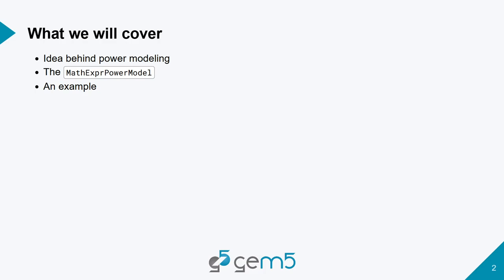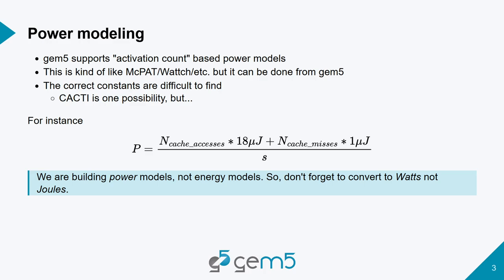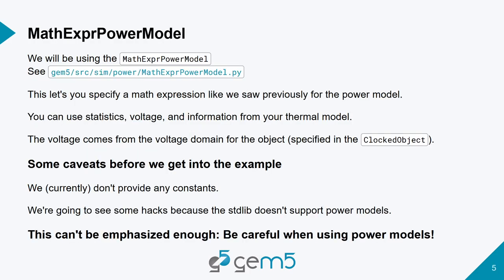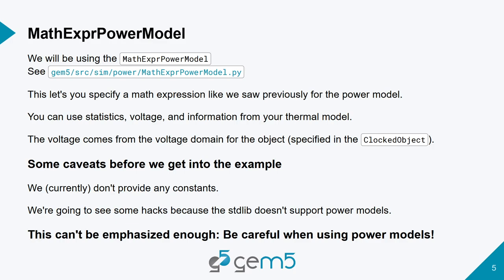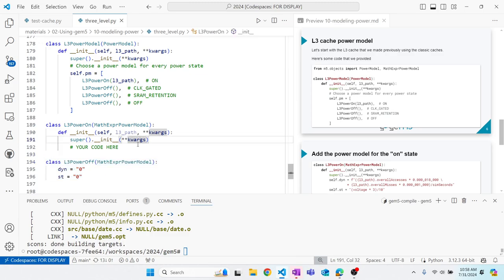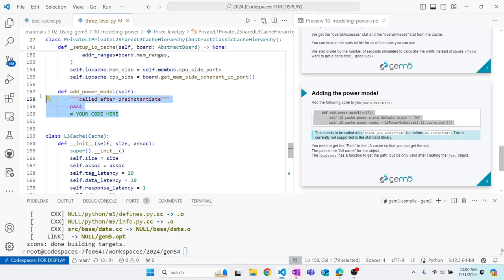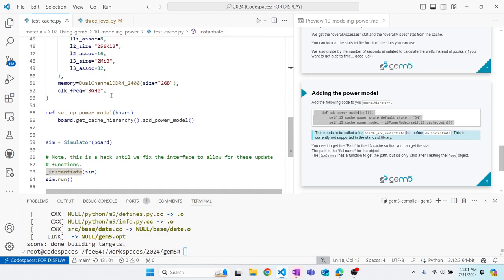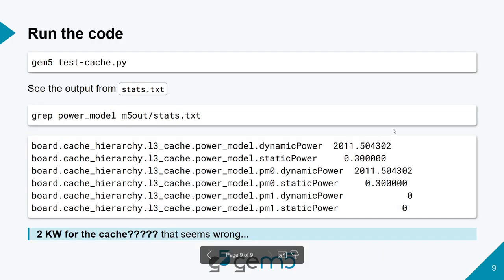gem5 bootcamp 2024: Modeling Power in gem5